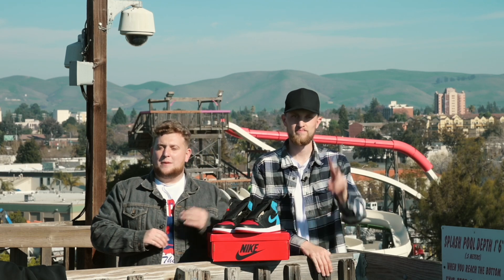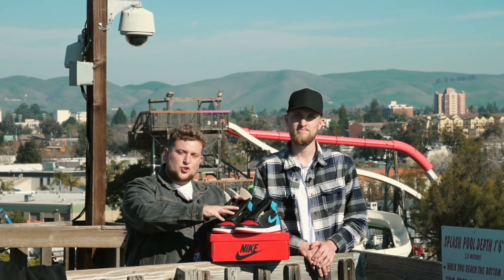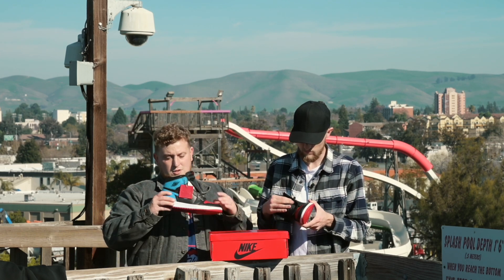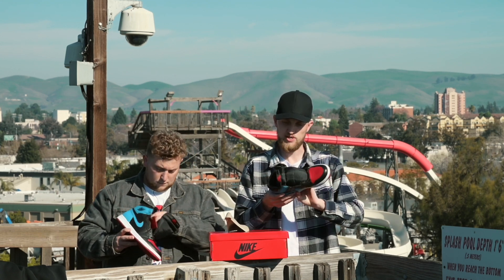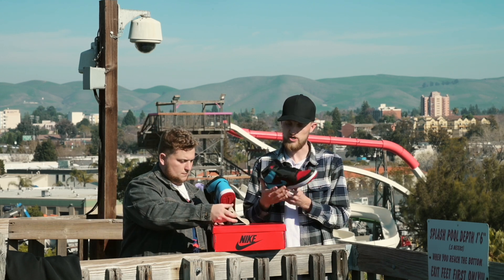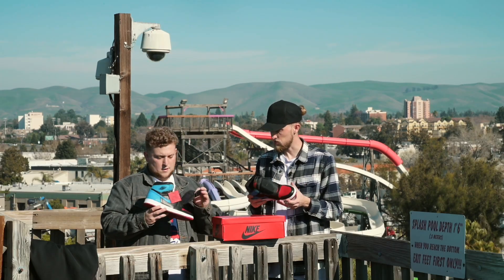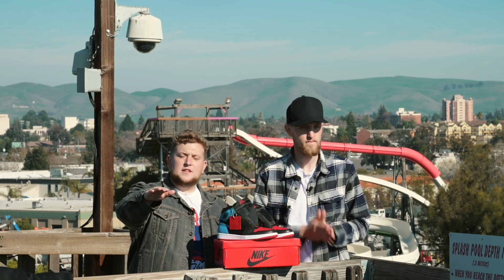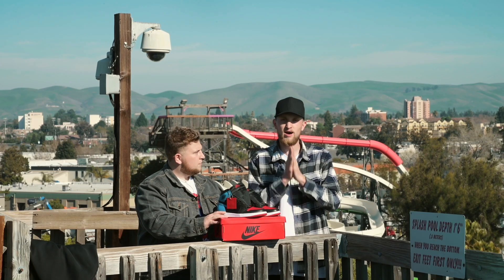EARLY LOOK!! Jordan 1 UNC to CHICAGO Review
In this review, Nick and Matt from Swapt take a detailed look at the new Jordan 1 UNC to Chicago Women's shoe. An early look at an upcoming drop! Get our thoughts on the new pair before you gear up to buy them for yourself!